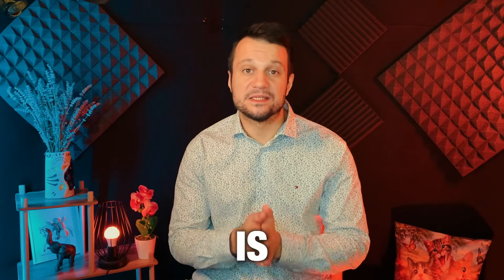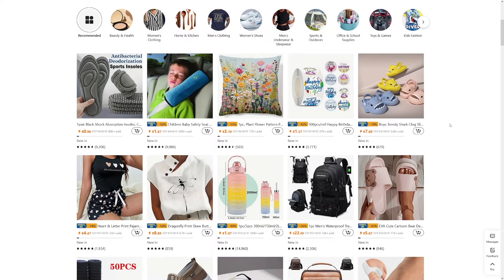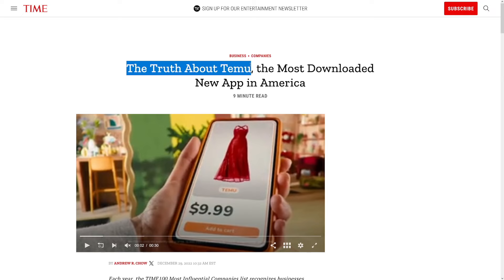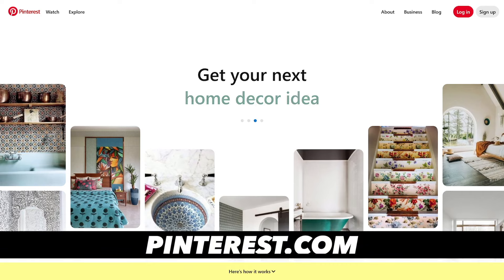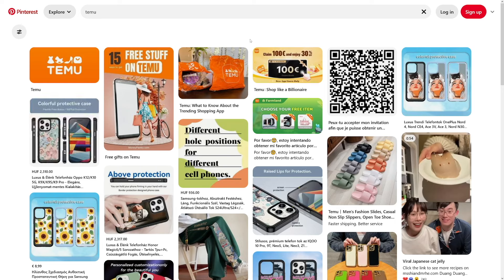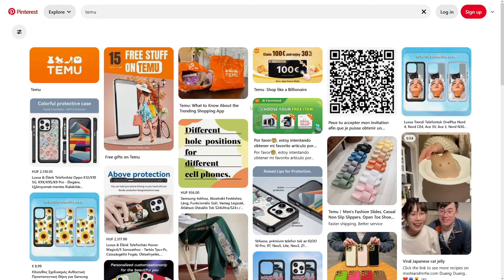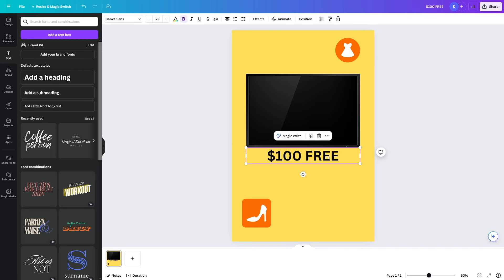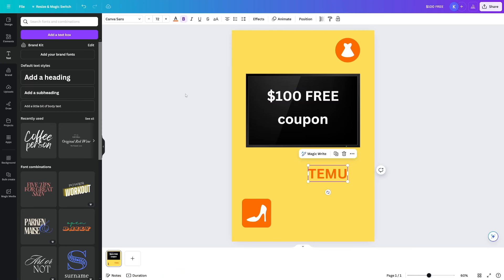Make Money With Temu Affiliate Program On Pinterest In 2025 (COMPLETE Tutorial)